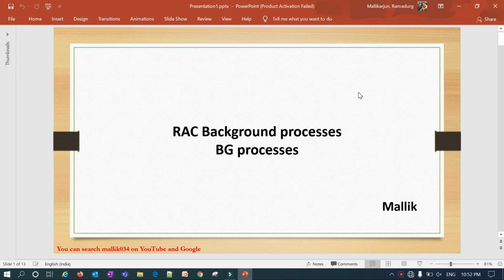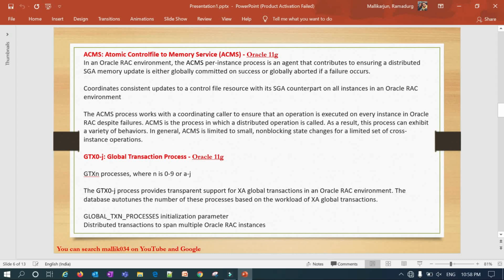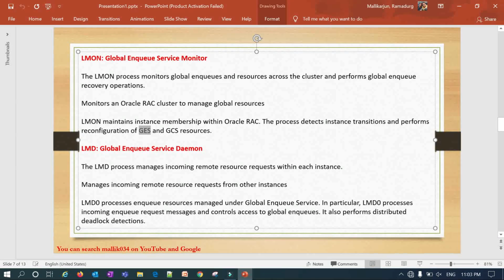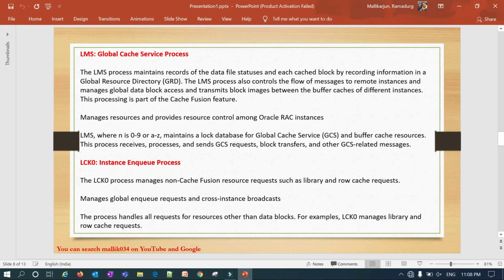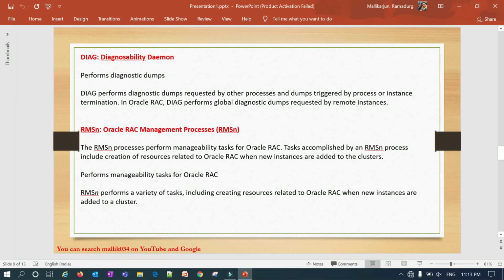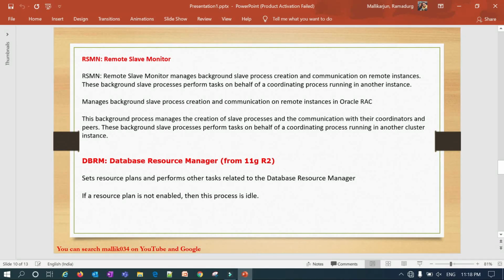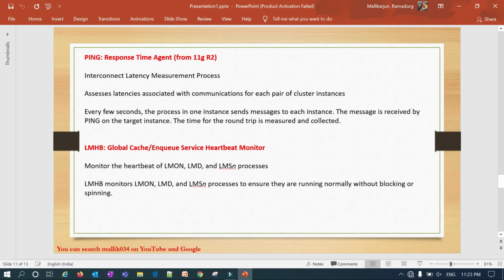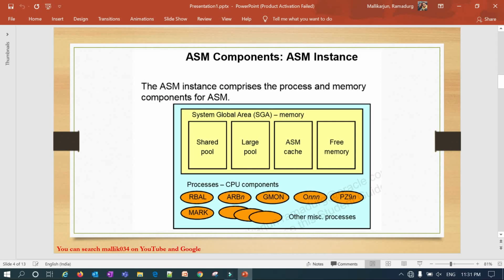RAC Background Process - BG Process - RAC Specific Background Process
Oracle RAC background processes:

ACMS — Atomic Control file to Memory Service
GTX0-j   — Global Transaction Process
LMON     — Global Enqueue Service Monitor
LMD      — Global Enqueue Service Daemon
LMS      — Global Cache Service Process
LCK0     — Instance Enqueue Process
DIAG     — Diagnosability Daemon
RMSn     — RAC Management Processes
RSMN     — Remote Slave Monitor
DBRM     — Database Resource Manager (from 11g R2)
PING     — Response Time Agent (from 11g R2)
LMHB    — Global Cache/Enqueue Service Heartbeat Monitor
RCBG   — Result Cache BackGround Process

Skype: malluramadurg

Regards,
Mallikarjun Ramadurg
Skype: malluramadurg